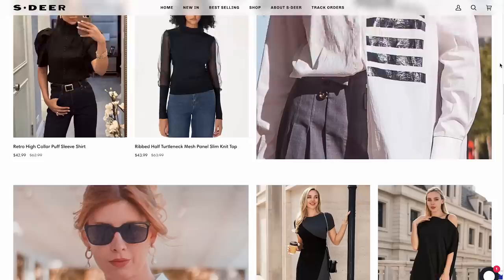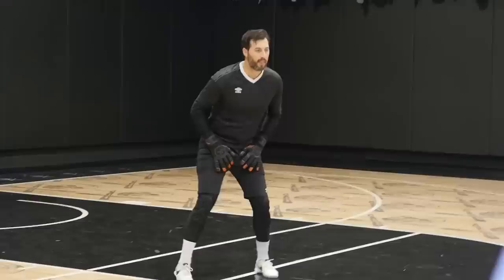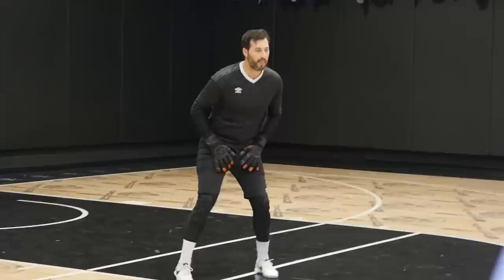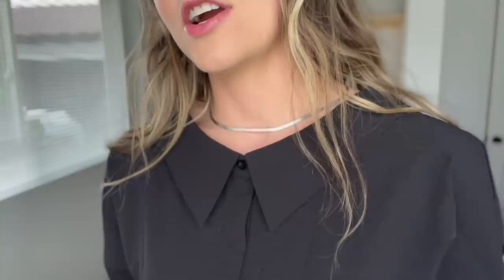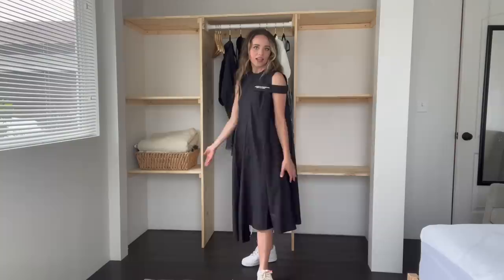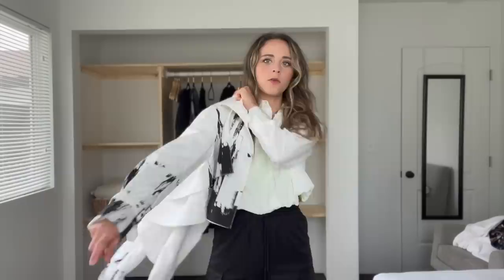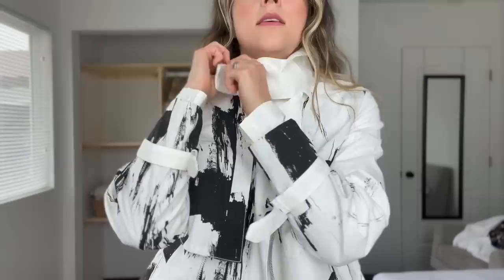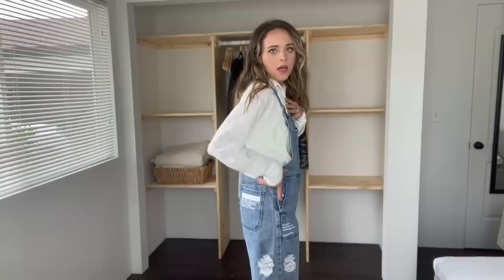JINGER'S FASHION HAUL || S.Deer Try-On & Review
One of the most common questions I get is "Where did you get that?!" So, I want to share some of my favorite pieces with you guys! And this first haul is with a very cool company that I really love - S.Deer!